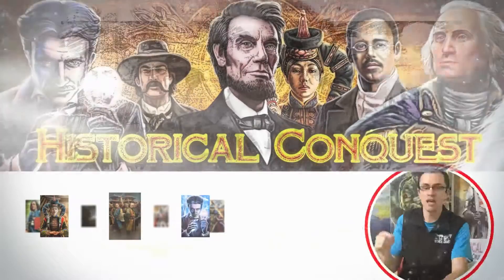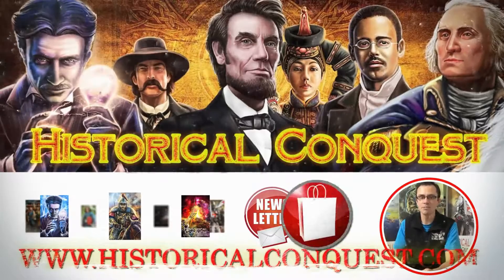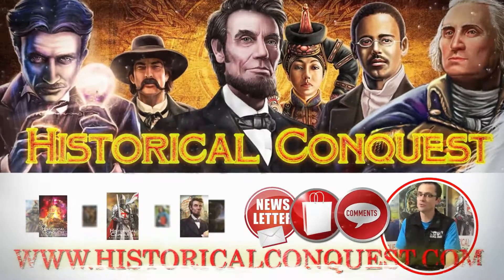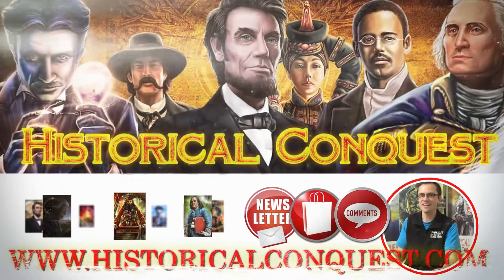SneakPeak Thursday - American Revolution Expansion Game (2/22/2018)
Will the American Revolution have its debut soon? Find out in this video. Tell us what you think?